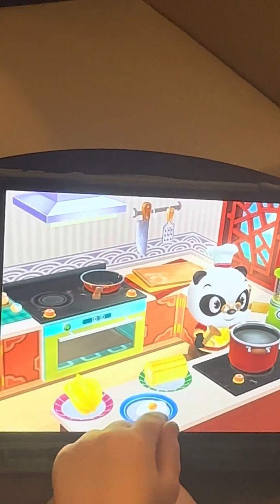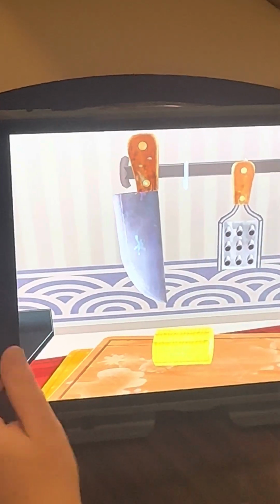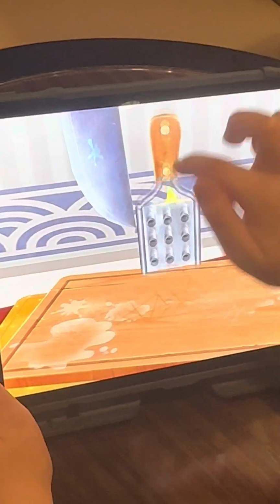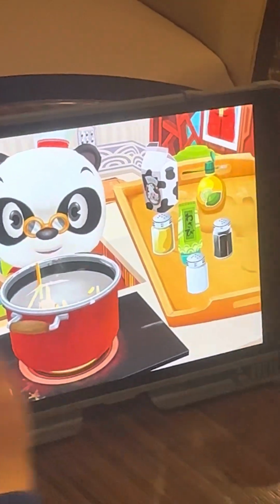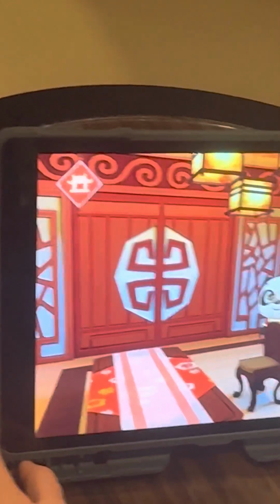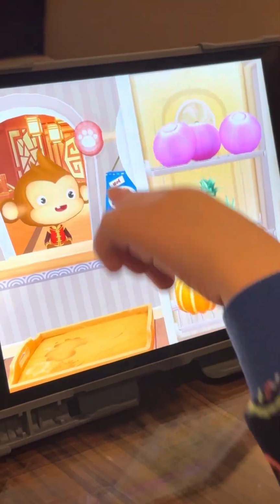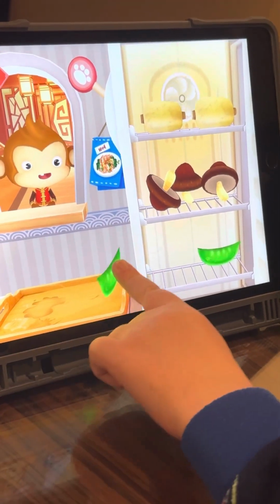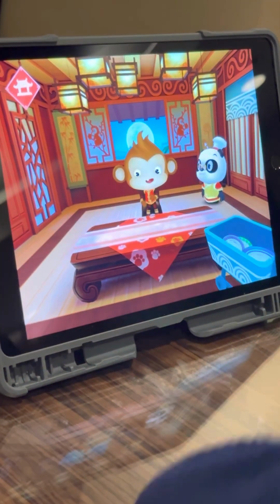Restaurant Asia part two